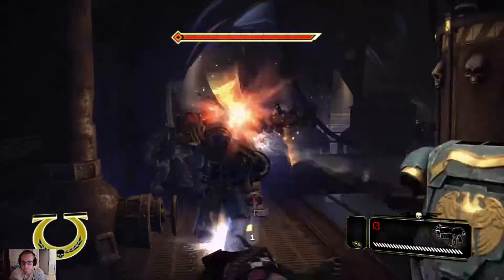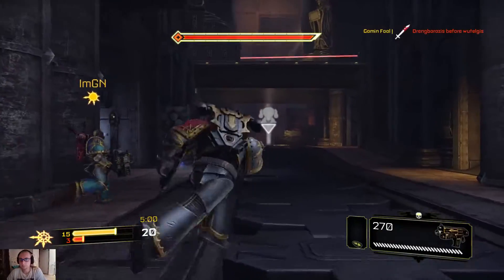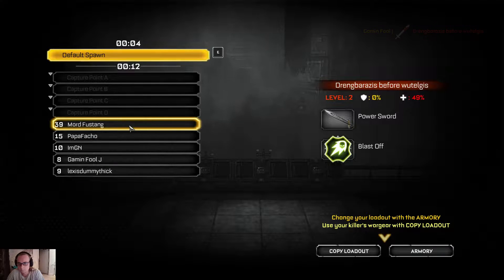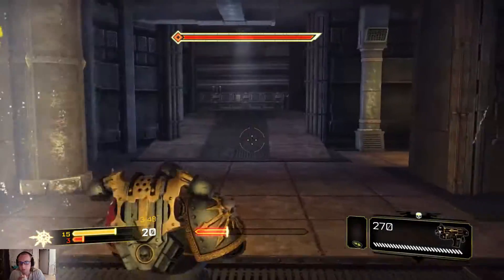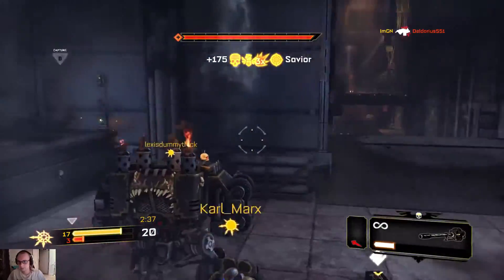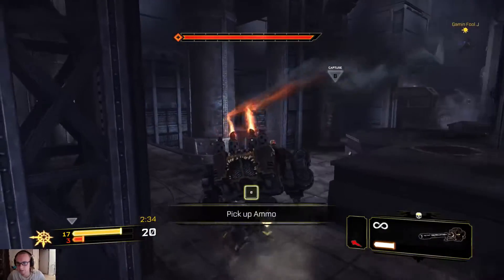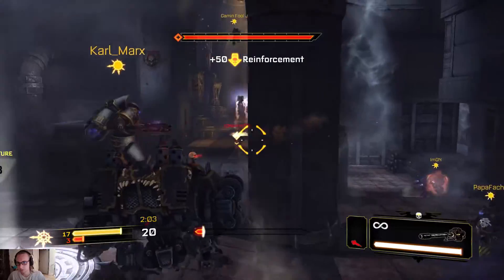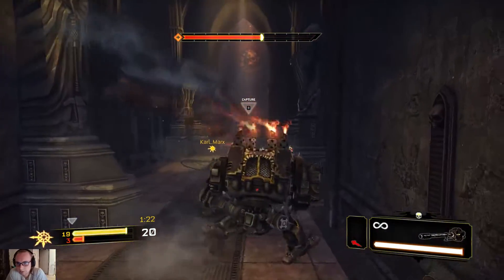Space marine 2021 First multiplayer game!